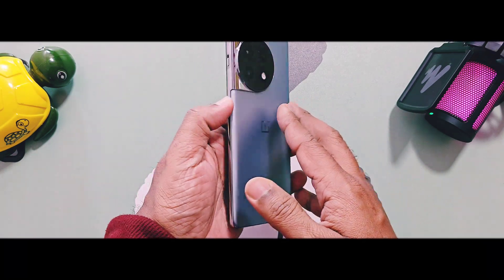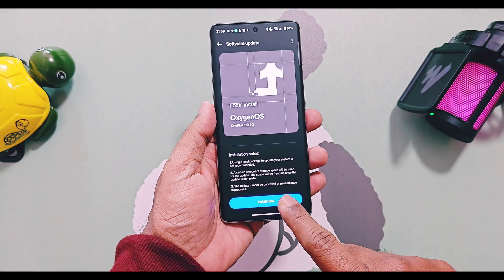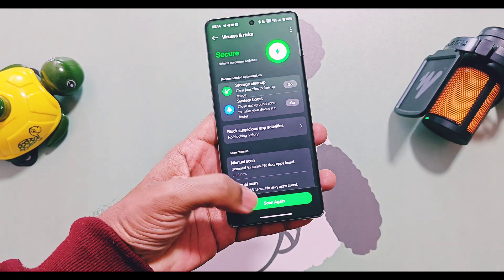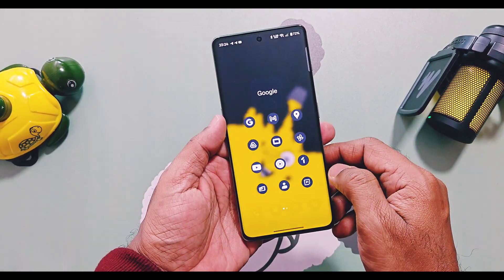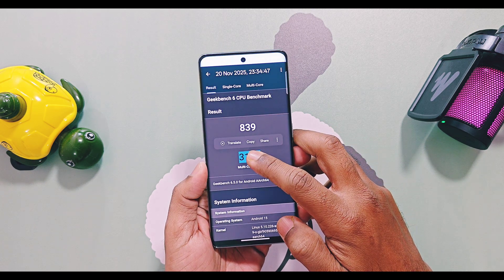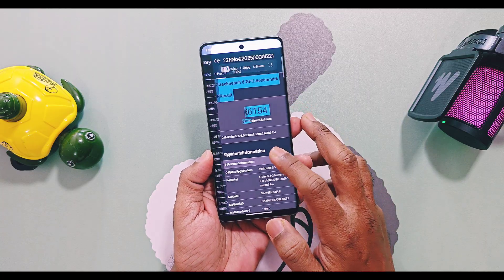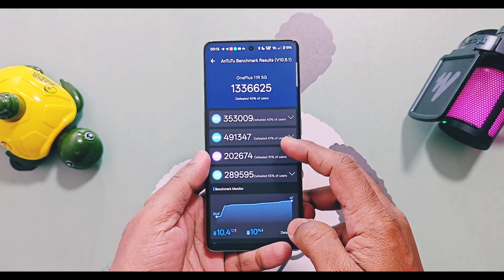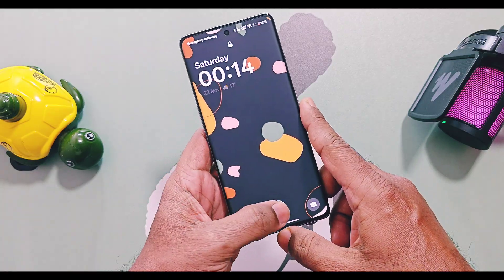Oxygen OS 15: The OnePlus 11 Update You've Been Waiting For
Hey what's up guys, welcome back! You are watching 4U Tech. It's been about 3 weeks since the last SOTA V120P02 update. No new updates were available for the OnePlus 11 series devices, but recently OnePlus started to roll out the new OxygenOS 15 V870 update.
I was using OxygenOS 15 V860 with SOTA V120P02, but I did not receive this update via OTA or in the release candidate section.
However, you will surely get this update through the OxygenOS Updater application. It's an incremental OTA update with a size of 210 MB.
Today, we are going to review this update, its changes, new features, and one thing that truly amazed me about this version regarding performance. Before we proceed, please like and hype this video, it really encourages me to bring regular content like this. Now, without further delay, let's get started!
🎉Oneplus 11 series started to get latest Nov 2025 update with new features, changes & new amazing performance fix.

🍥OxygenOS 15 v870 oneplus 11R

💯 OxygenOS 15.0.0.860/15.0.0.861 for the OnePlus 11 [NA ADDED]

[OxygenOS 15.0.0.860 for the OnePlus 11 [EU/GLO ADDED]

00:00 intro and important info(must watch)
01:08 About version details of oxygenos 15 v870(must watch)
01:34 New phone manager features (must watch)
02:37 The most surprising part of OxygenOS 15 v870 (must watch)
03:02 performance test results (must watch)
05:44 Battery life & gaming test video schedule (must watch)
😱 Oxygen OS 15 v870 update oneplus 11 & 11R An amazing makeover!
OxygenOS 15
Oneplus 11r
Oneplus 11
OxygenOS 15 v870
OxygenOS 15 update oneplus 11
OxygenOS 16 oneplus 11R
OxygenOS 16 oneplus 11
Oxygen OS 15 bugs
Oxygen OS 15 gaming
Oxygen OS 15 performance
OxygenOS 16 oneplus 12r
OxygenOS 16 oneplus 12
OxygenOS 16
oxygenos 15 oneplus 12
oxygenos 15 oneplus 12r
oneplus 12r oxygenos 15
oxygenos 15 update features
OxygenOS 15 v860
OxygenOS 15 update oneplus 11r
oxygenos 15 new update
oxygenos 15 update in 11r
OnePlus 11r
OnePlus 11
oneplus 11 oxygenos
oneplus 11 oxygenos 15 features
oneplus 11 oxygenos 15 review
oneplus 11 oxygenos review
oneplus 11r oxygen os
oneplus 11r oxygenos update